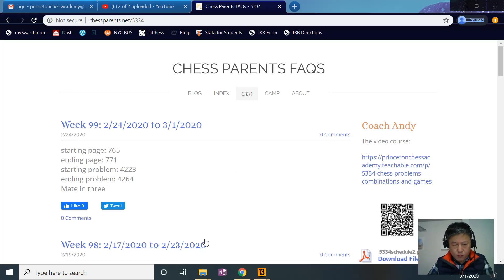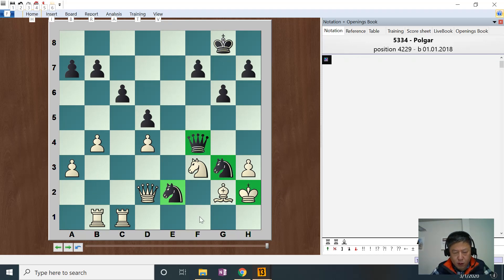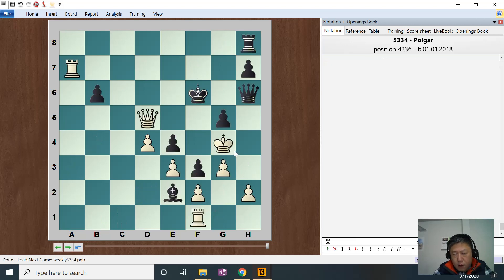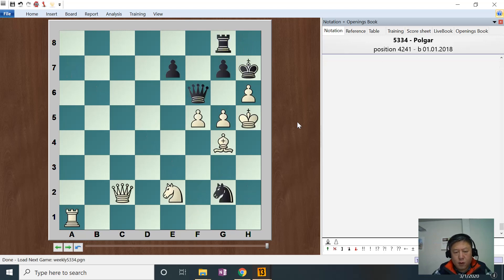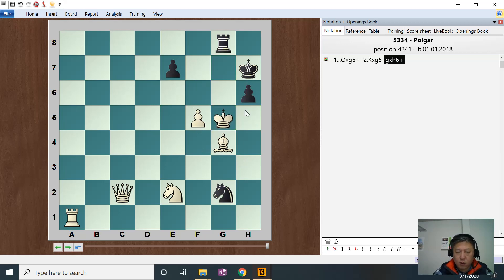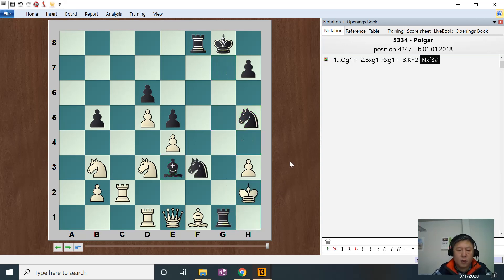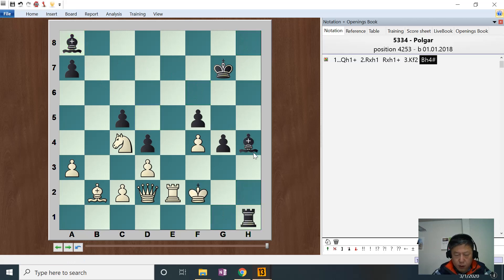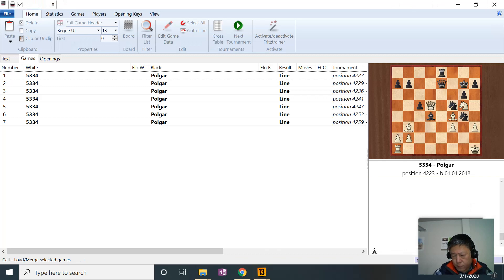5334 Week 99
Page 765-771, Problem 4223, 4229, 4236, 4241, 4247, 4253, 4259​

This was my 2-year course for 5334. I was discussing problems from the book, 1 problem per page, and 7 pages a week. I recorded once a week.

You can watch it whenever I have uploaded a new video.

Right now a few things on my plan:
- tactics discussion, puzzle rush, etc.
- game discussion
- study

etc. If you have any suggestion, please feel free to add comments.

If you are interested in my Steps class, please visit me at:
plqx.us (if you read Chinese)
chessstepsonlinelessons.com (if you only read English)